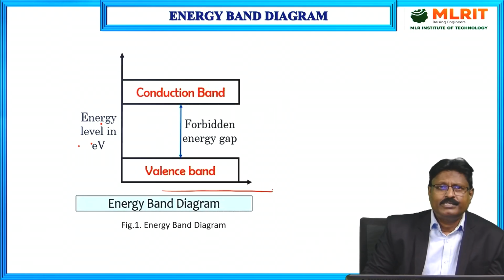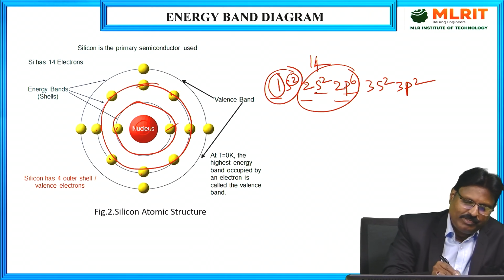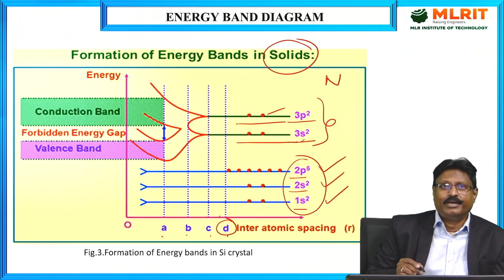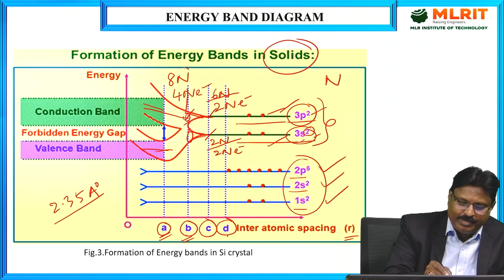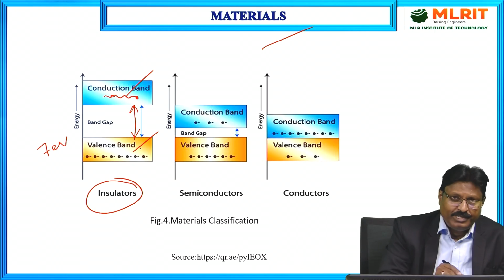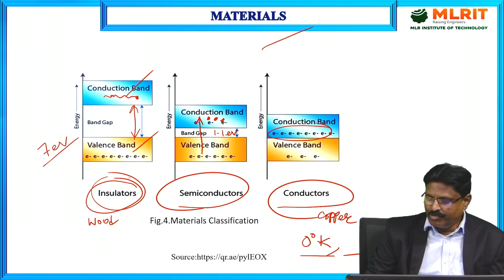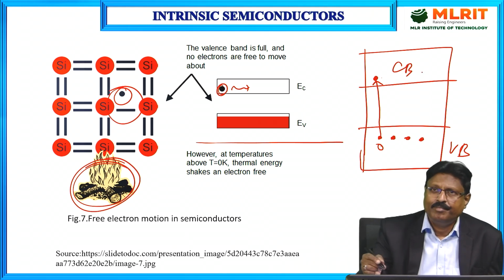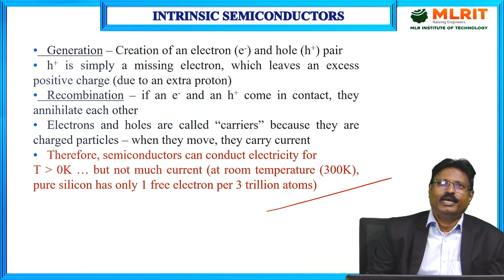LEC01|Electronic Devices & Circuits |Semiconductor Physics Part-1 by Mr. C. Ashok Kumar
LEC01|Electronic Devices & Circuits |Semiconductor Physics Part-1
 by Mr. C. Ashok Kumar,
Professor,
Hyderabad.